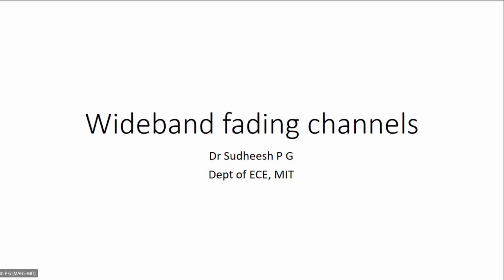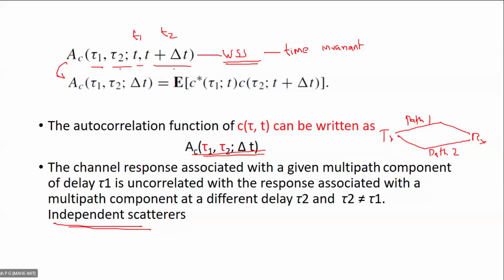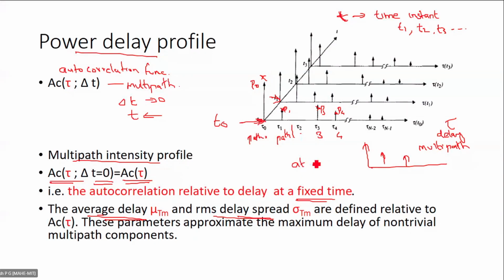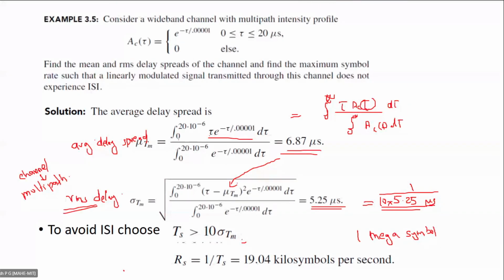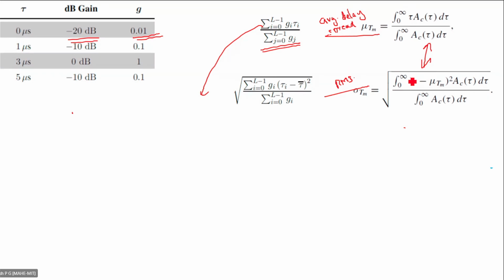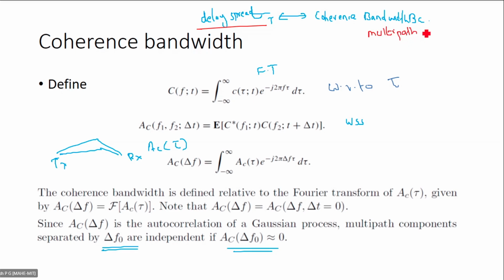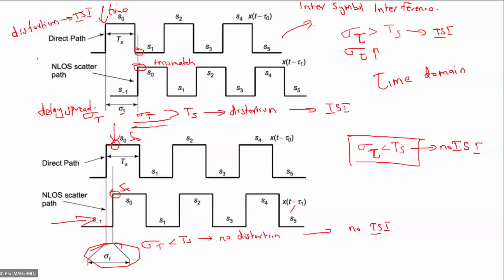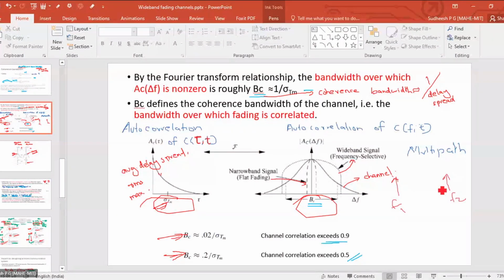Wireless Communications - 22nd March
Conducted by Dr. Sudheesh P G